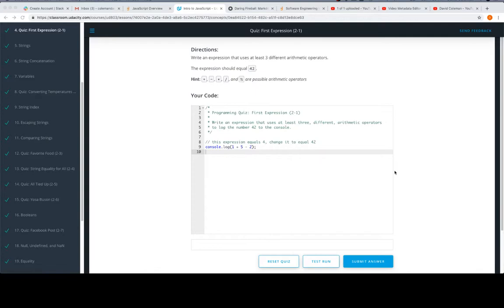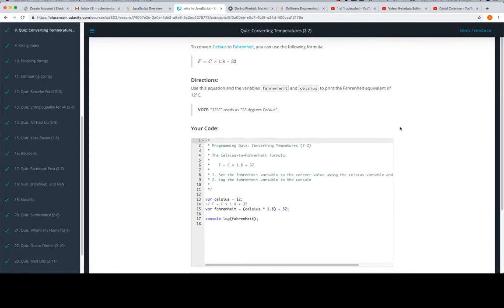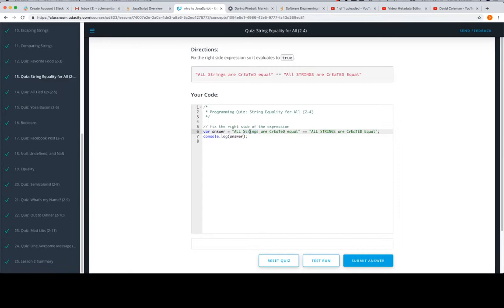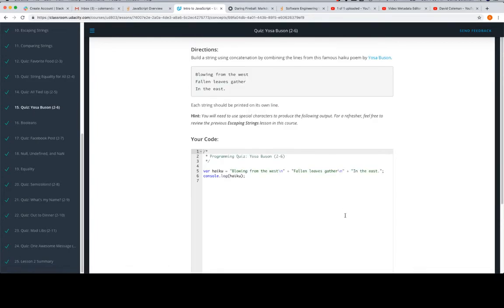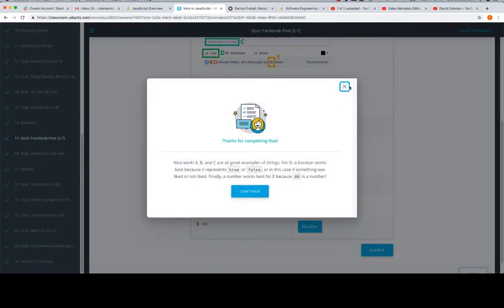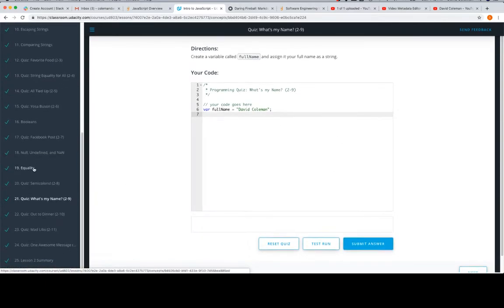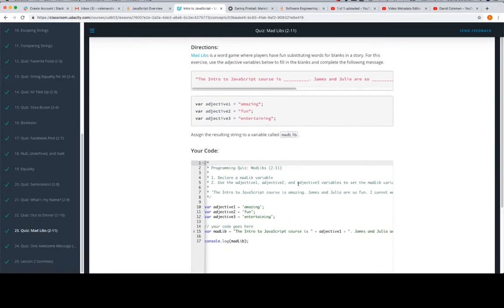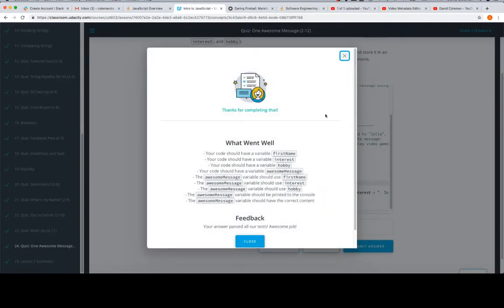Module 0: Intro to JS - Lesson 2